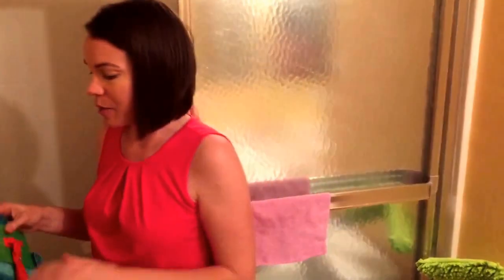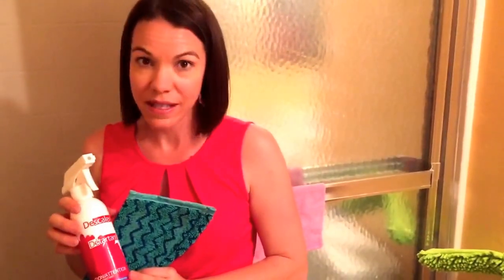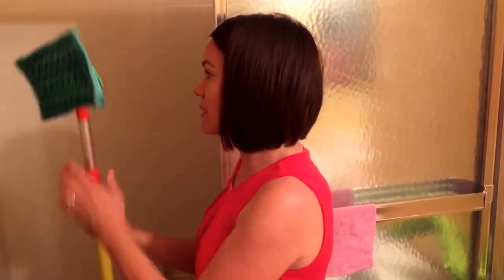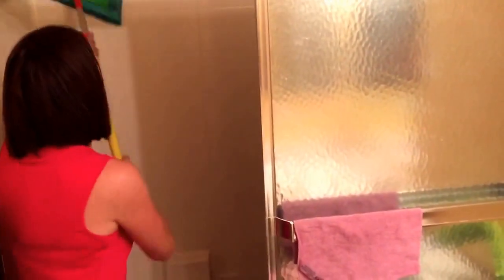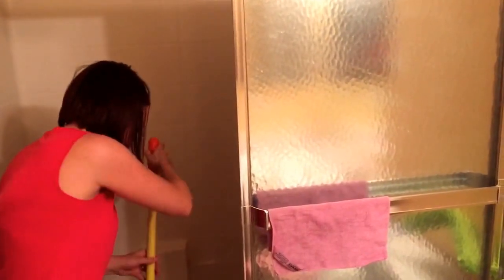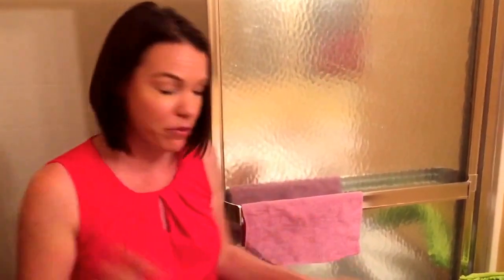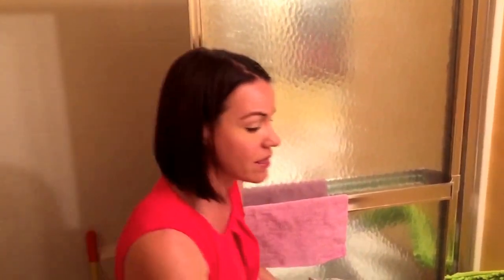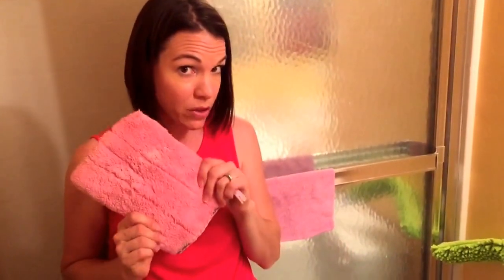Magic in the bathroom...er wait that came out wrong!